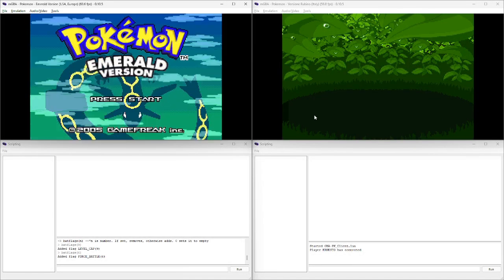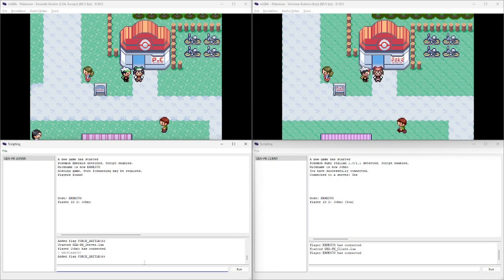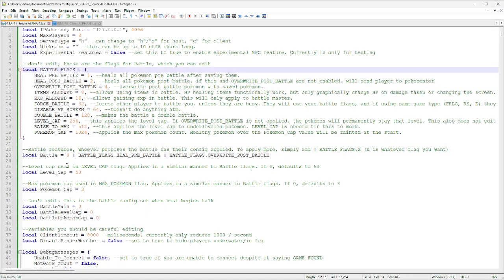ALPHA 4 RELEASE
Note: Battle = 0 is in fact on line 23, not 20